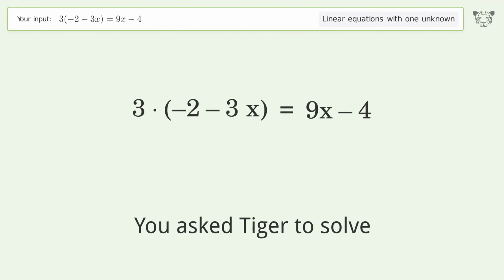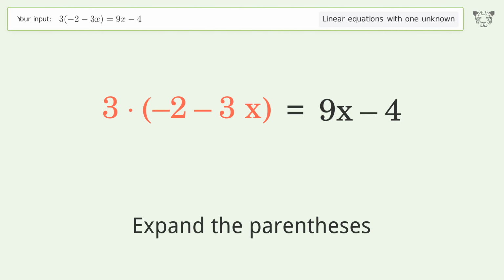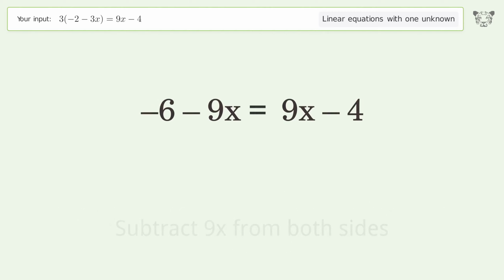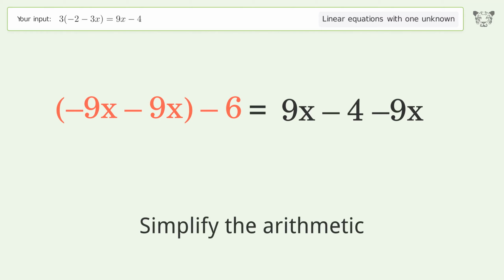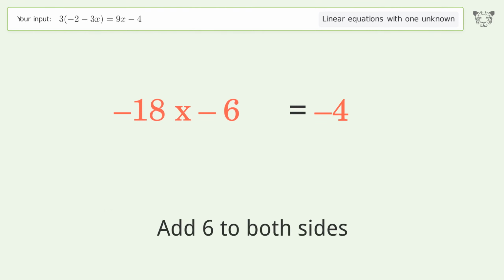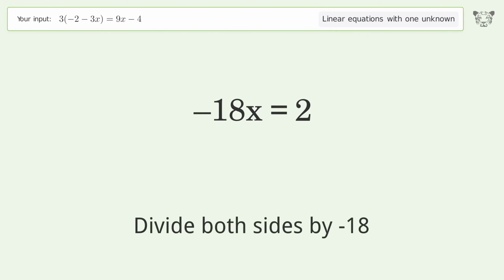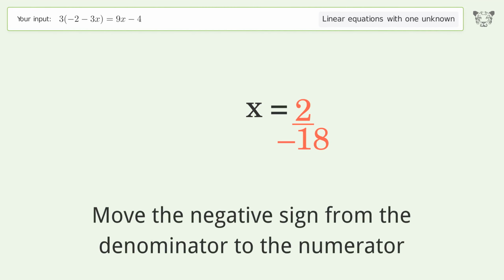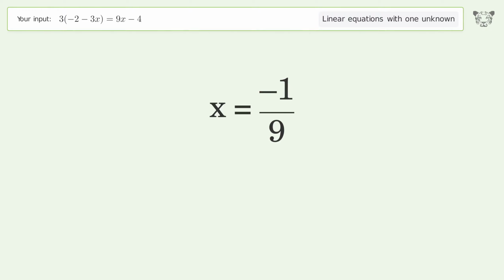Linear equation with one unknown: Solve 3(-2-3x)=9x-4 step-by-step solution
for a step-by-step and more tips and tricks for dealing with linear equations with one unknown.